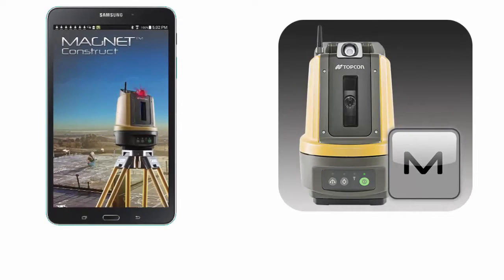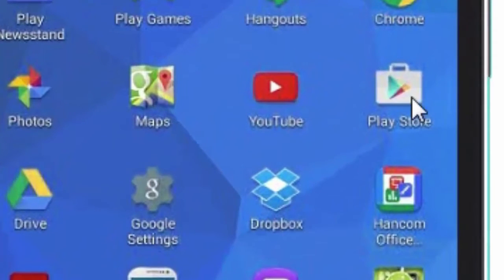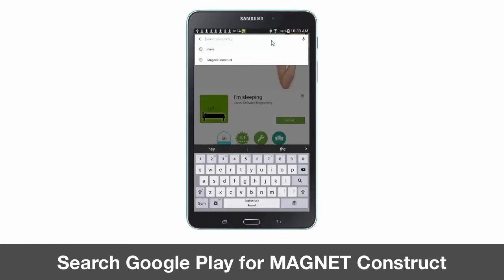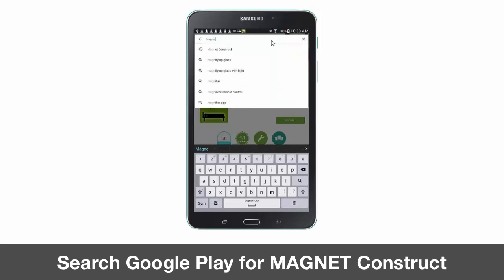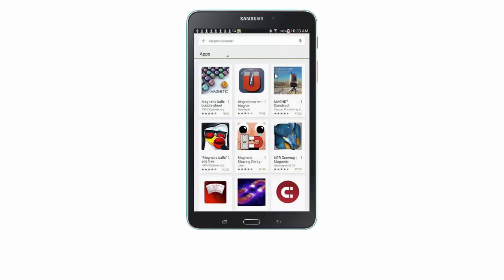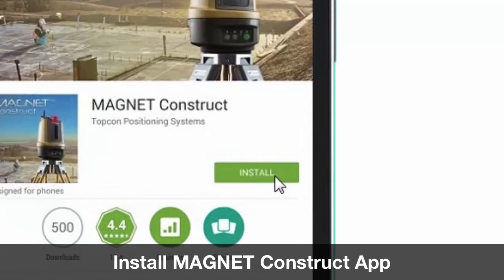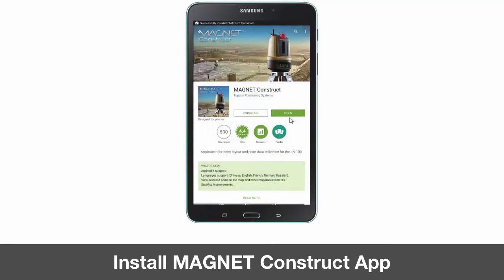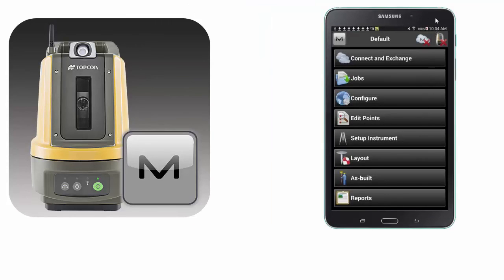MAGNET Construct - App installation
MAGNET Construct is a no-cost app for Android devices that is purpose built to drive a Topcon LN-100 layout navigator.  Simply use the Google Play store within any Android device to find and install.
Once done, your Android device is able to wirelessly connect to and drive a Topcon LN-100 for precise 3D location.